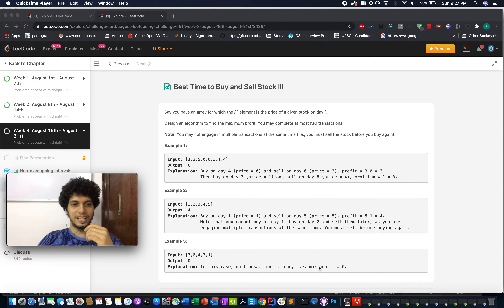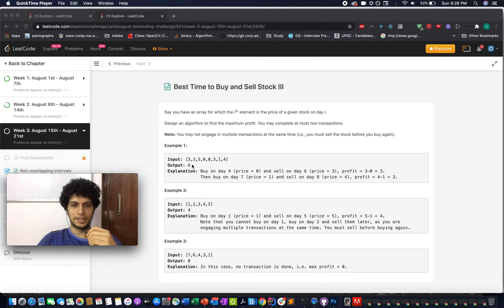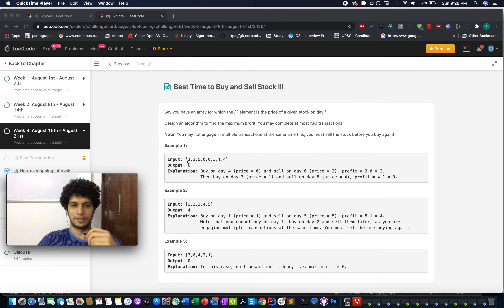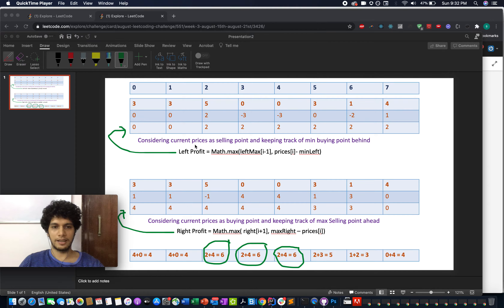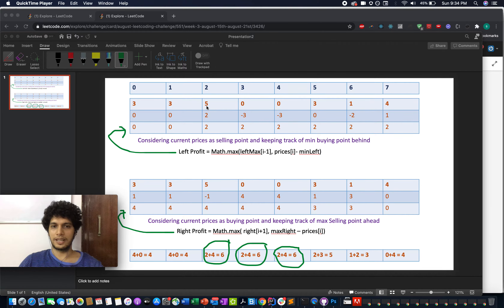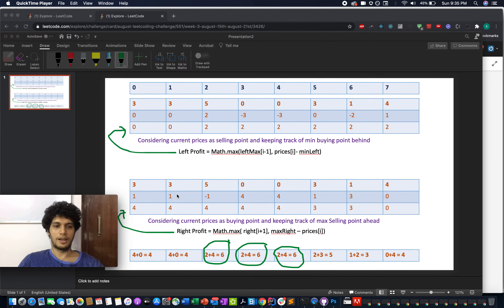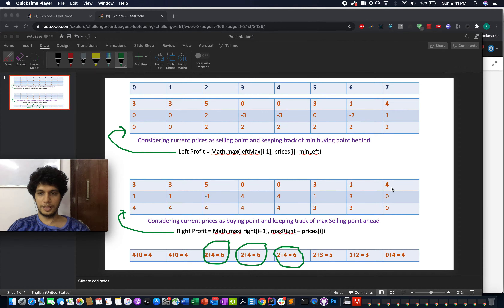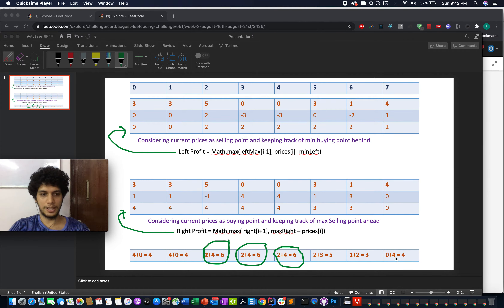Best Time to Buy and Sell Stock III | Leetcode August Challenge (Day16) | Leetcode 123 🔥🔥🔥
Here is the solution to "Best Time to Buy and Sell Stock III" leetcode question. Hope you have a great time going through it.

Quick Links
1) Introduction that can be skipped 0:00 Understanding the question
2) Solution stats at 1:39 Understanding the trick
3) Coding starts at 7:00 Coding it up